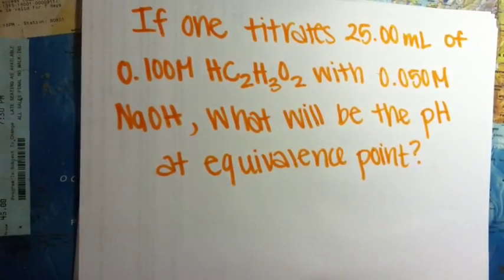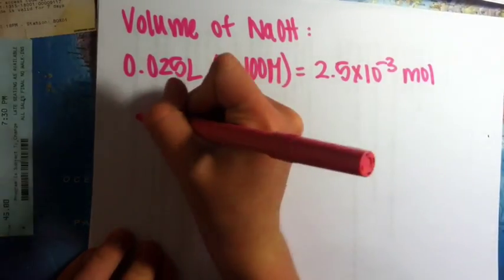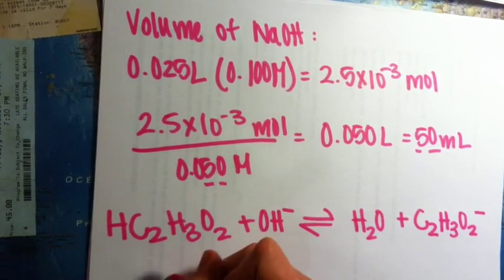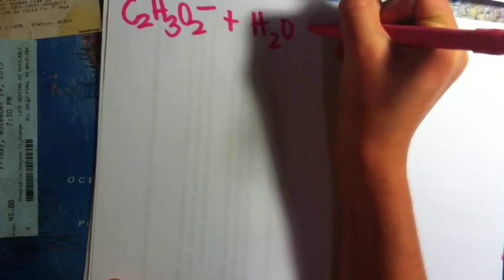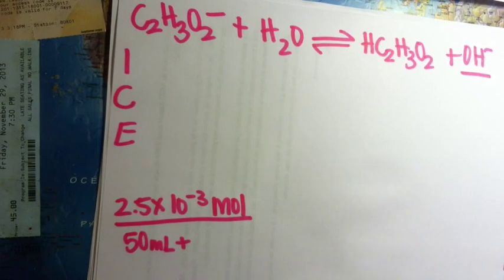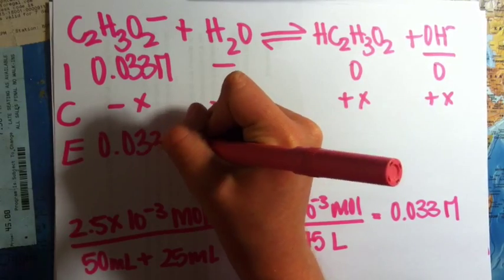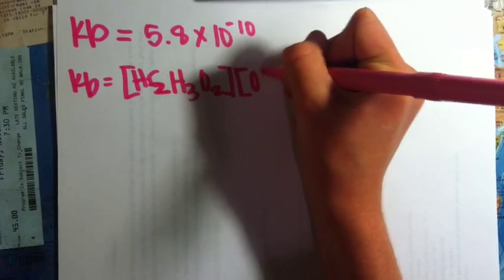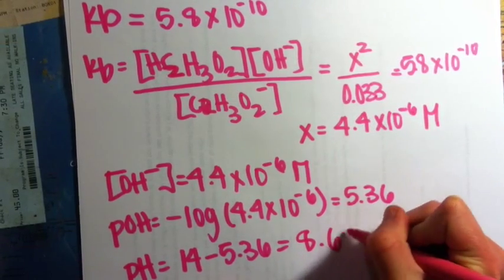How To Find pH At Equivalence Point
Chemistry project 3 A
Ella Reifsnyder